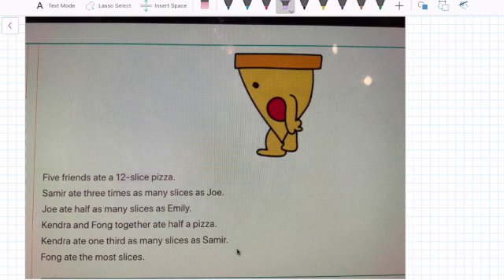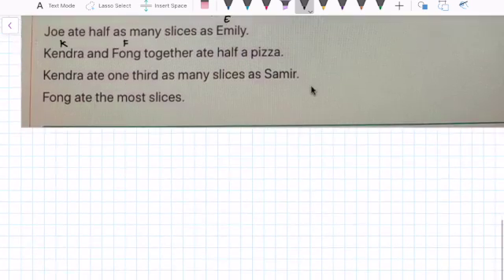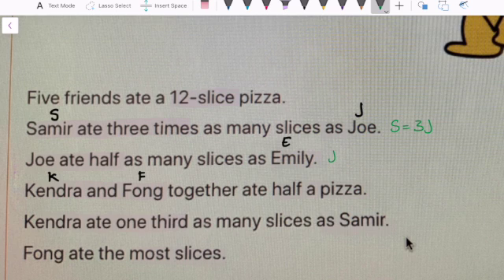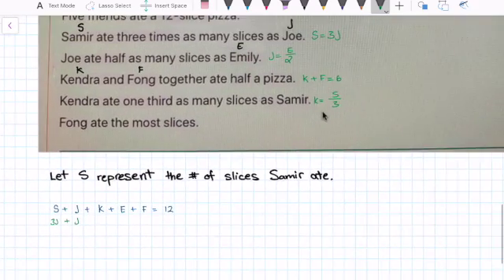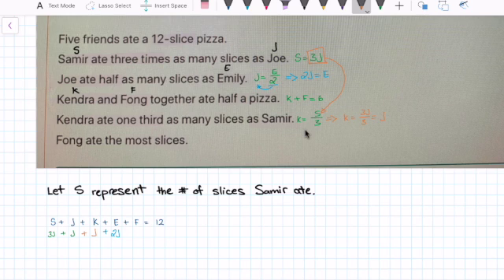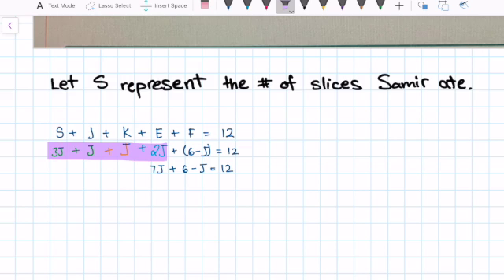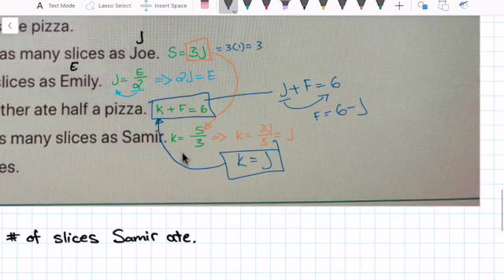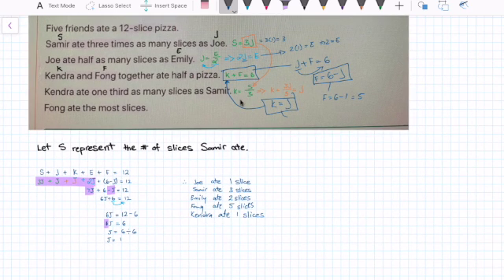Pizza Question MPM1D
Quiz Question